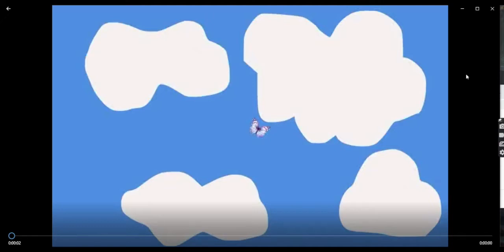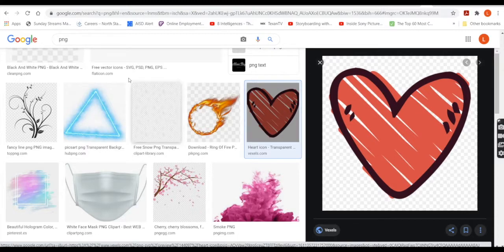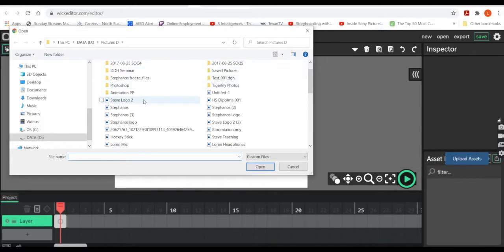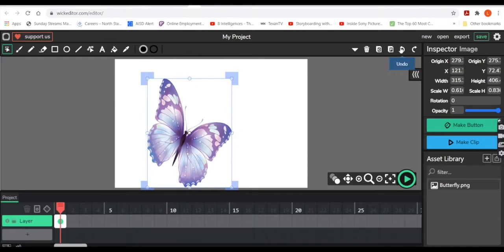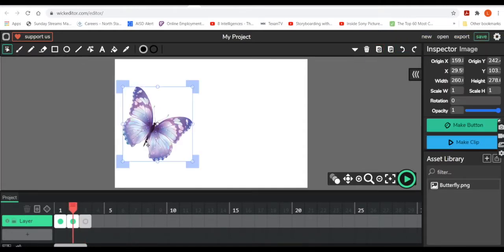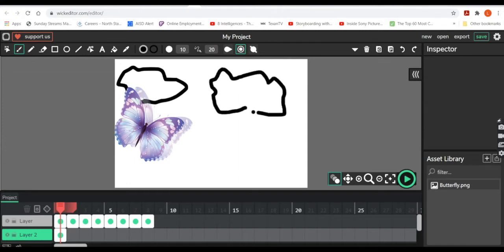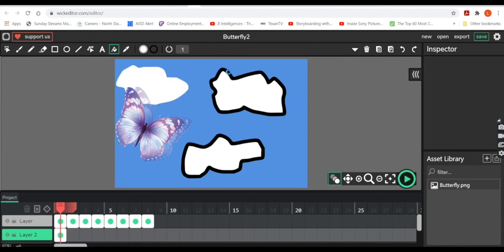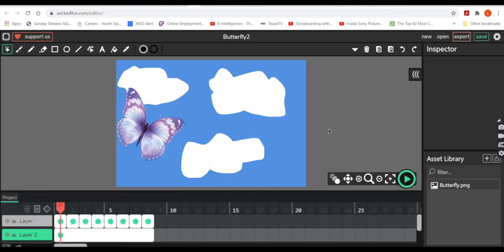Wick Editor - Add a Picture and Layer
In this tutorial, we will learn how to add a picture and a background layer in Wick Editor.